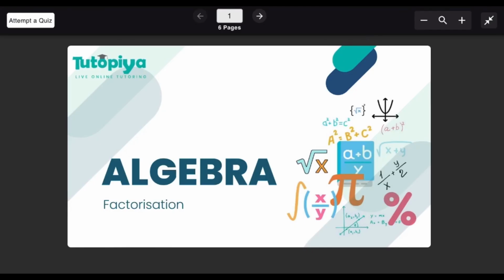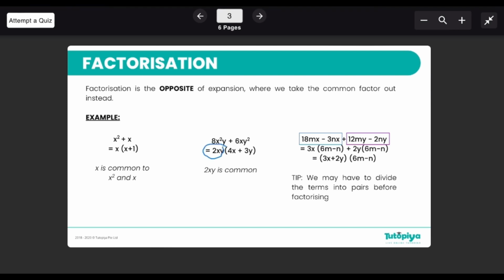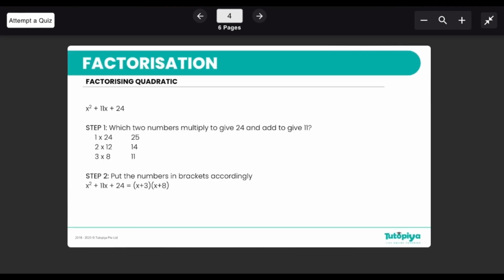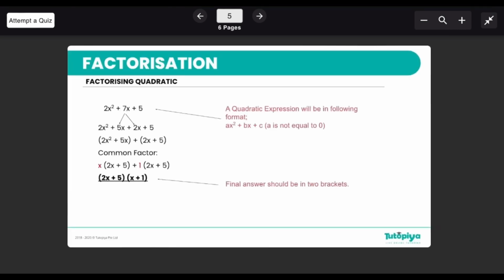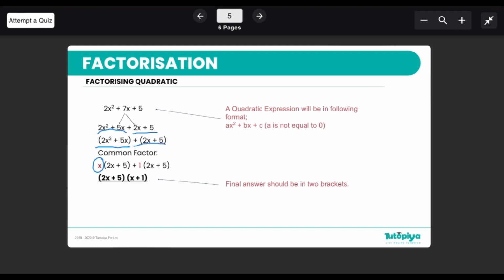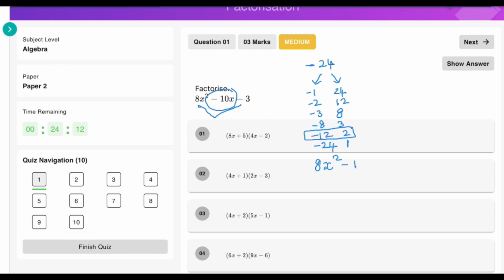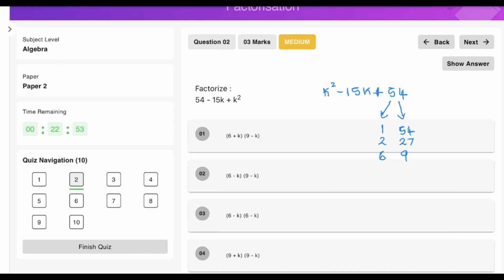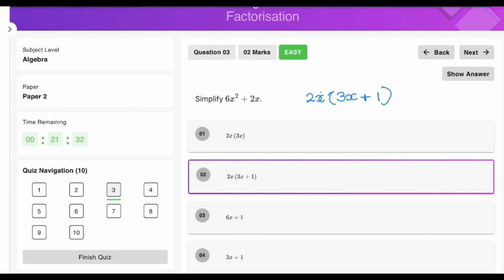Master Factorising Trinomials | Cambridge IGCSE Mathematics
🤔 Are you finding it difficult to factorise trinomials in IGCSE Math? Don't worry, Tutopiya has got you covered with our ultimate guide to mastering this tricky topic! 🌟

Our expert tutors will guide you step-by-step through the process of factorising trinomials, using techniques such as the AC method and grouping. We'll show you how to identify common factors, simplify expressions, and factorise even the most complicated trinomials. 🧐💡

Join us on this exciting journey of mastering IGCSE Math! 📚💻

Our online resources are available 24/7, so you can study at your own pace and master factorising trinomials in no time!